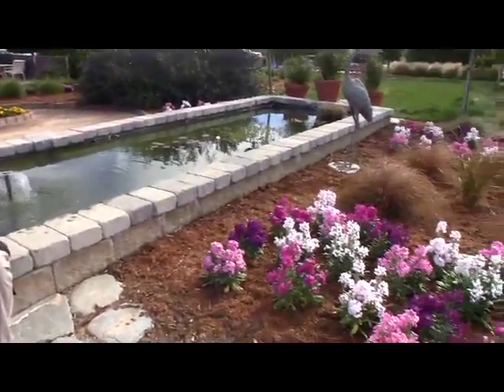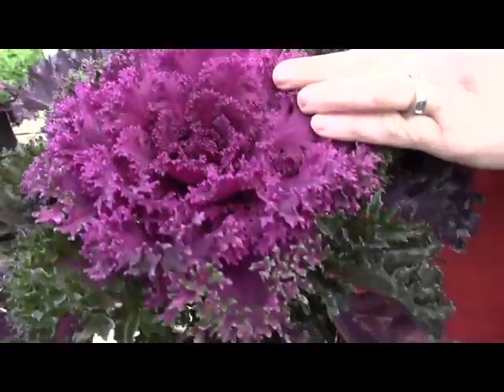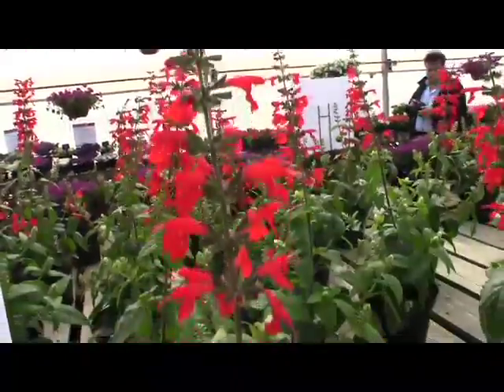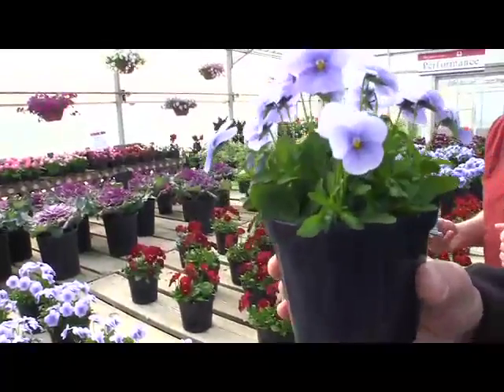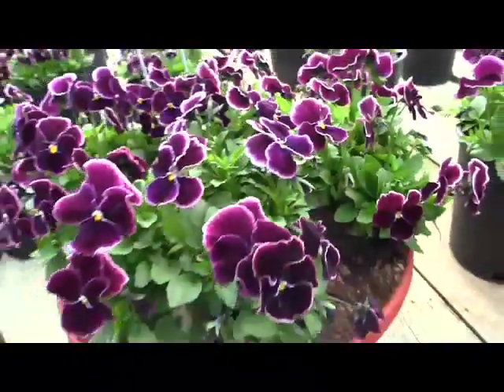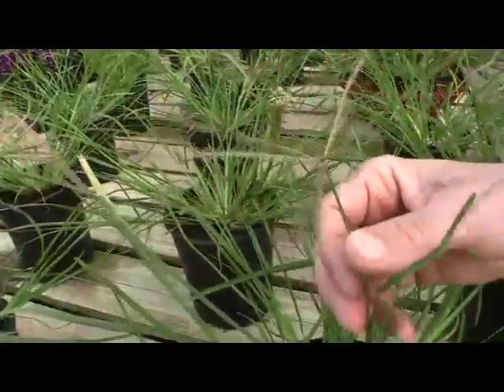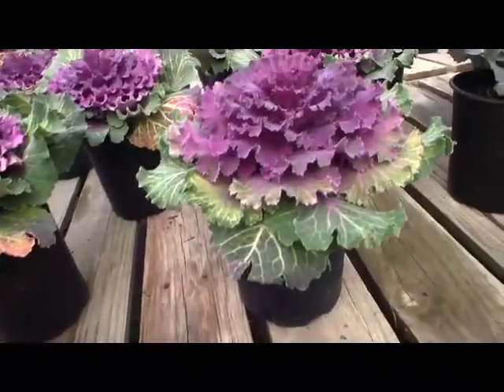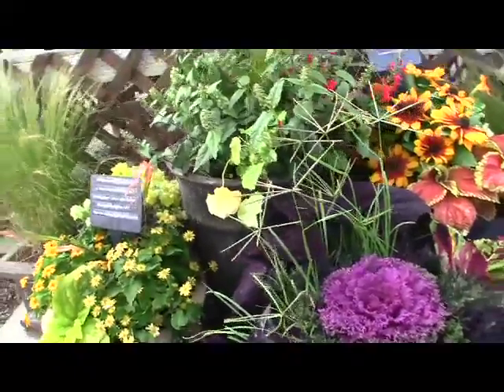American Takii's new varieties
Get a tour of American Takii's 2012 introductions, including a couple of AAS winners, with GrowerTalks editor Chris Beytes and Green Profit editor-at-large Ellen Wells.